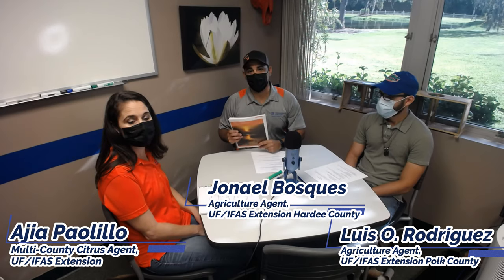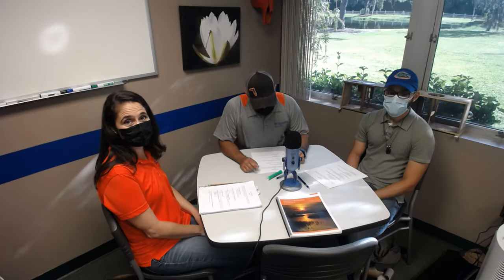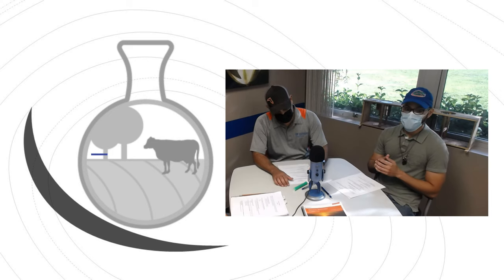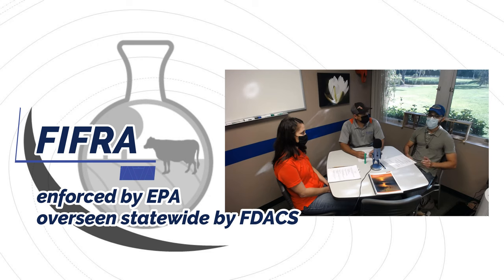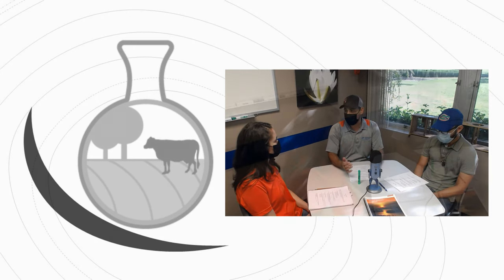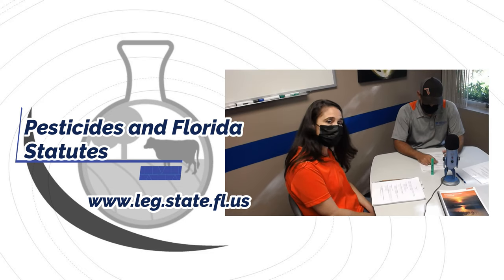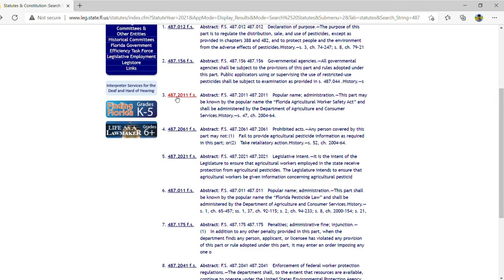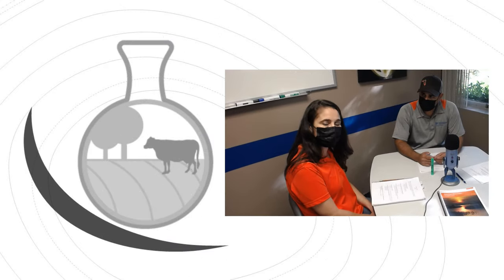The Right Dose CHAPTER 1: Rules and regulations that govern pesticide use in Florida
Florida has strict rules when it comes to pesticide use with the goal of protecting communities, the environment and ecosystems for future generations. In this chapter we discuss the reasons for these regulations, where these are located in the Florida Statutes, entities that regulate and educate on pesticide use, and many more topics essential to pesticide handlers.

***Important: Study guides can be purchased at any UF/IFAS Extension office or online by using this

0:00 Start
0:07 Intro
1:04 Opening statement and panel introductions
2:27 Complying with pesticide laws
3:08 Agencies that oversee pesticide use in Florida
4:22 The role of UF/IFAS in pesticide use and education
5:35 What is a restricted use pesticide?
7:04 Florida Statute chapters that dictate pesticide use and licensing
9:07 Different types of pesticide applicators
11:47 Recap
12:35 Credits

UF/IFAS Extension is an equal opportunity institution.